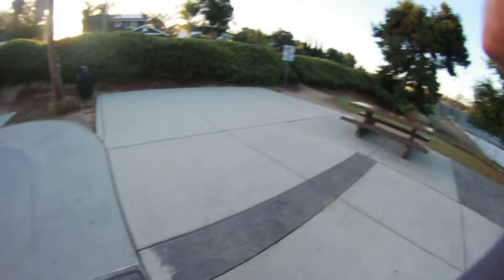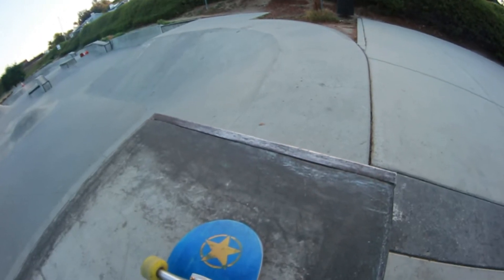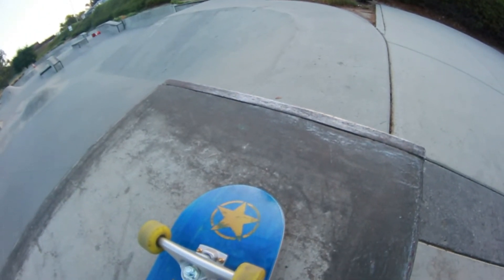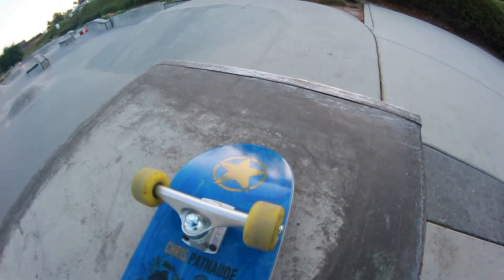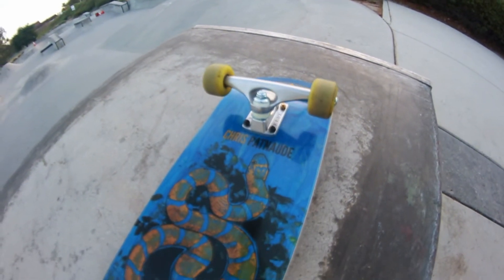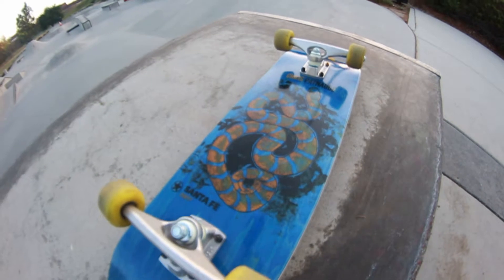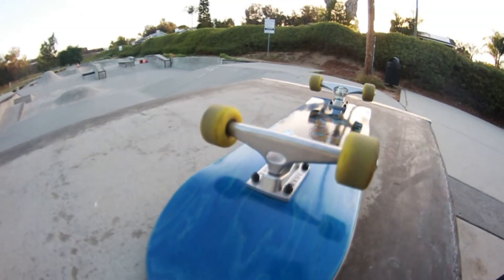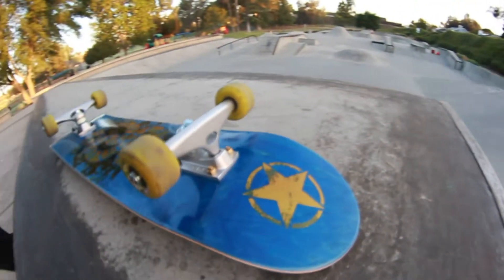Chris Patnaude Guest Santa Fe Deck and Krux Trucks Review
Falco Baltys reviews some new Krux Trucks and the brand new Chris Patnaude guest board from Santa Fe skateboards.  There's also some classic footage of Chris Patnaude skating!